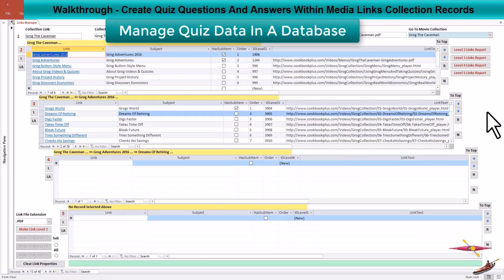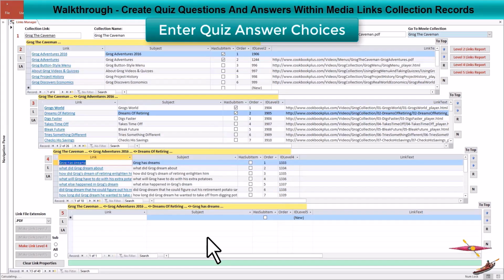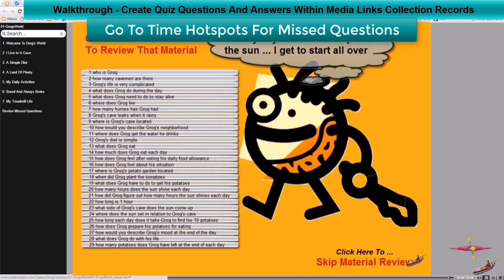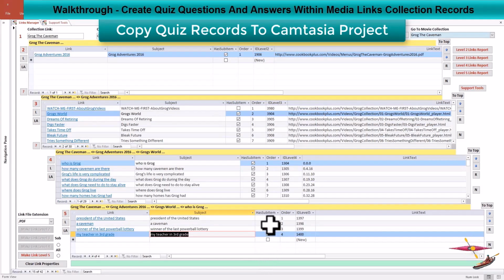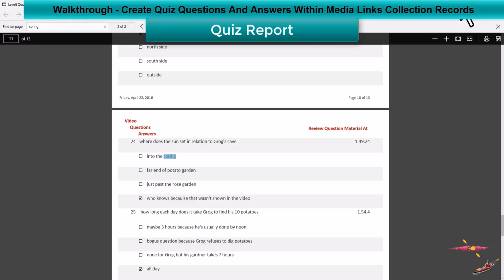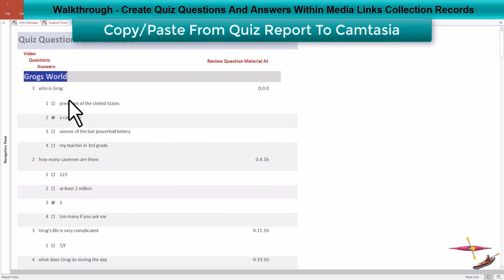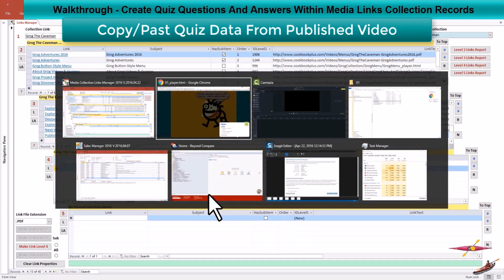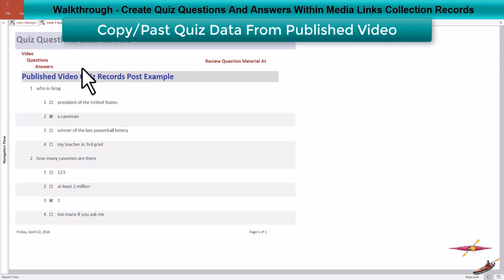Walkthrough Create Quiz Questions And Answers Using A Database Application 2026 01 23